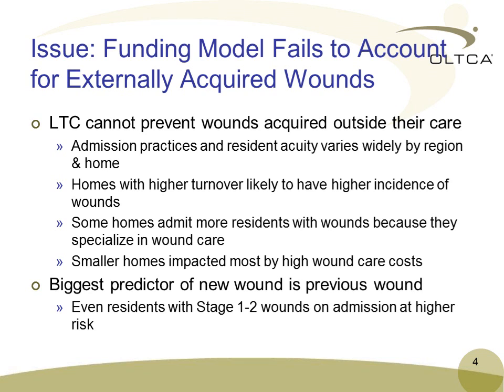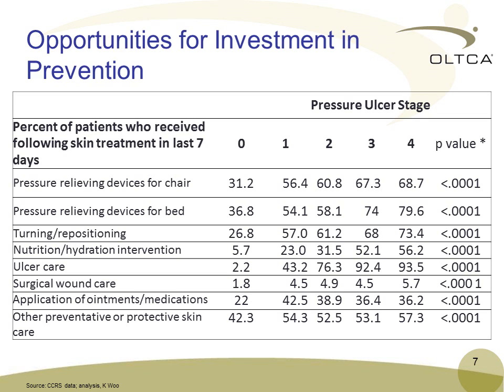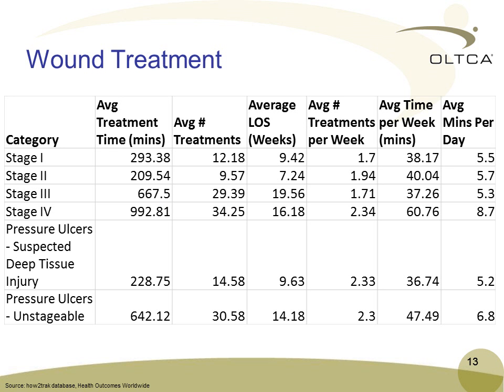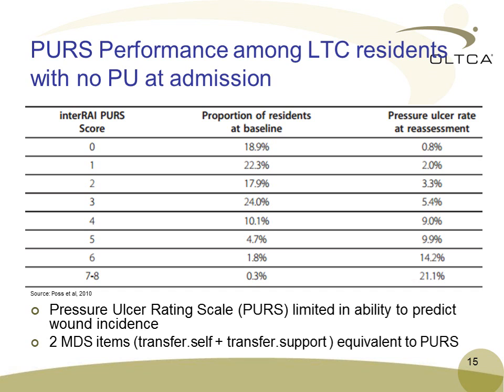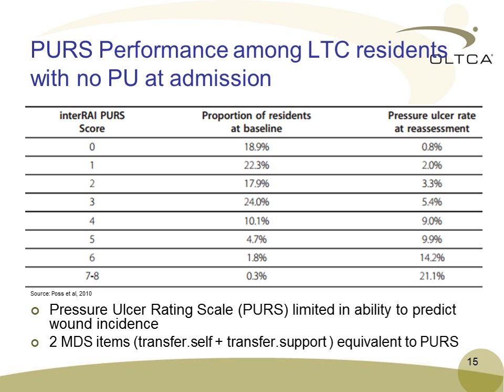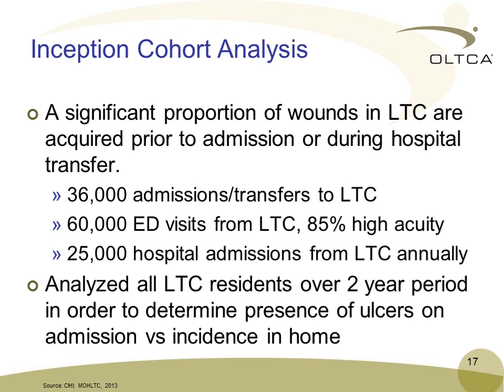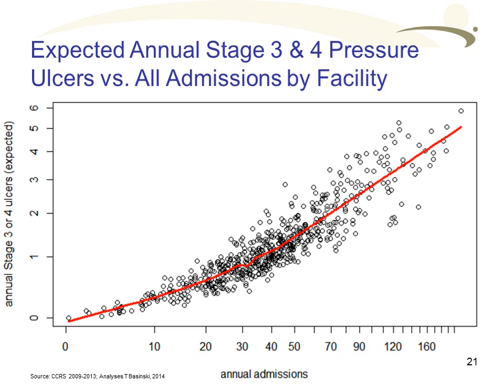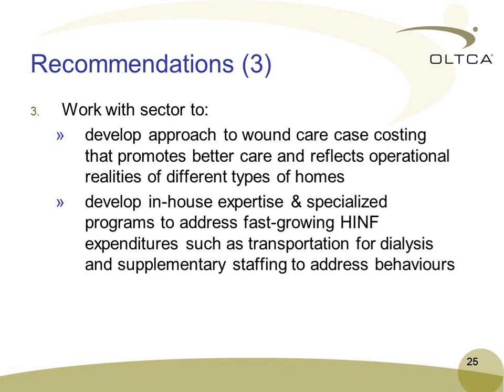AM2 Advanced Wound Care - Antoni Basinski & Dr Kevin Woo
Kevin Woo PhD, RN, FAPWCA, Assistant Professor, School of Nursing , Queen's University
Antoni Basinski MD, PhD, UHN Toronto Western Hospital